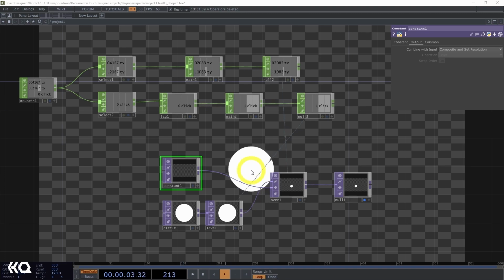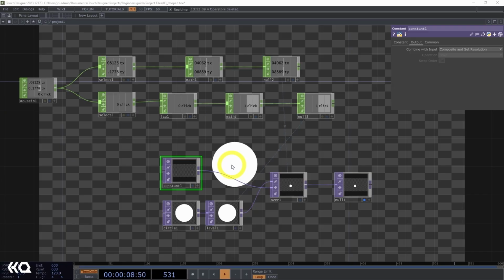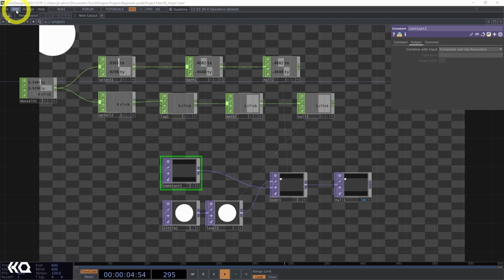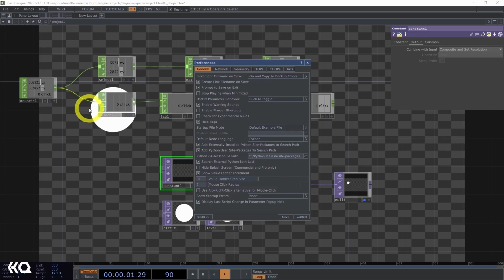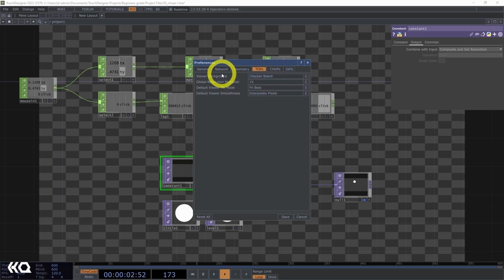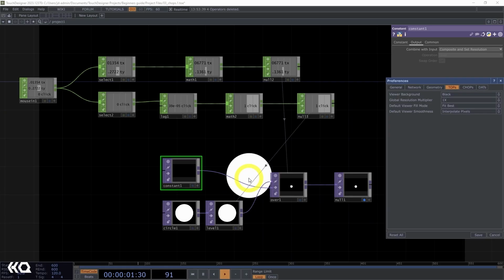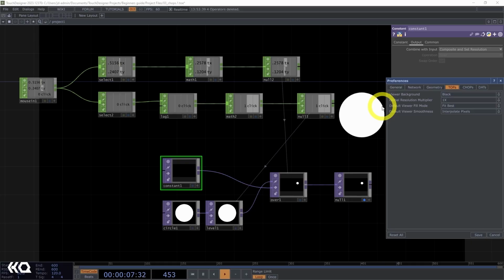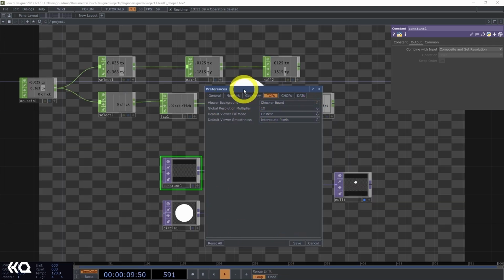12 - Viewer Background Settings - TouchDesigner Tutorial: Beginner Crash Course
Get access to over 300+ hours of structured, professional course content, 200+ hours of Accelerator Session masterclass recordings, and access to a private mentorship community with experienced pros like Matthew Ragan and Elburz Sorkhabi

TouchDesigner Beginner Crash Course Content

What You'll Learn in the TouchDesigner Beginner Crash Course:

- The fundamentals of the TouchDesigner paradigm: Never used a node-based programming environment before? I walk you through the basics of TouchDesigner logic and workflows, explaining exactly what nodes and wires are and how they work. This includes a walkthrough of the basic settings and preferences you can leverage in TouchDesigner that set you up for success and make your life easier.

- Discover all seven of the operator families used by TouchDesigner, and how they integrate with the TouchDesigner workflow. I’ll walk you through an example project for each of them. Operator families include…
Signal processing and channel data (CHOPs)
Compositing and texture manipulation (TOPs)
Procedural 3d and rendering (SOPs)
GPU-accelerated Procedural 3D systems and rendering (POPs)
Data processing (DATs)
Materials and shading (MATs)
User interface and controls (COMPs)

- Real time generative graphics basics: From generating graphics using dynamic noise data in real-time to audio-responsive 3D geometry, we’ll go through multiple examples of how to start creating beautiful generative content in TouchDesigner. Interactive, immersive, generative media is the reason you’re investing in learning TouchDesigner, and my course helps you get started creating it right away.

- Simple, day-1 preset system: Most TouchDesigner preset systems are too complicated for beginners. With my day-1 preset system, anyone can start creating presets without any prior TouchDesigner experience, which is a massive advantage most people don’t have when they’re starting out.

- Time-saving keyboard shortcuts and application tricks: This should be intuitive, but it’s not. Having these under your belt from the get-go is huge time-saver.

- Document your projects like a pro: Using the new Annotations and Comment features you can leave documentation, notes, and descriptions of what different areas of the project are doing. You can group operators together inside of an Annotation and move them around the network as a single unit, which makes large projects much easier to work in!